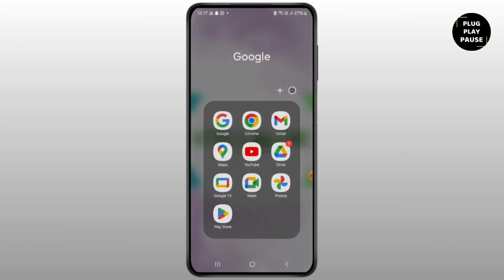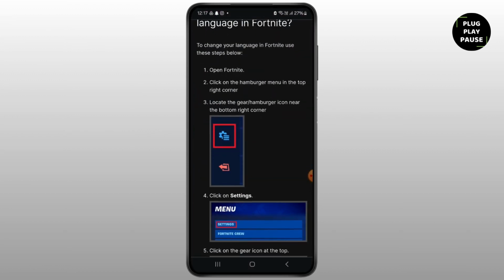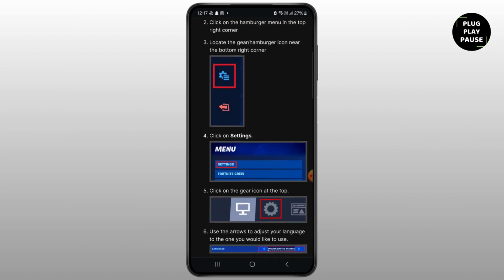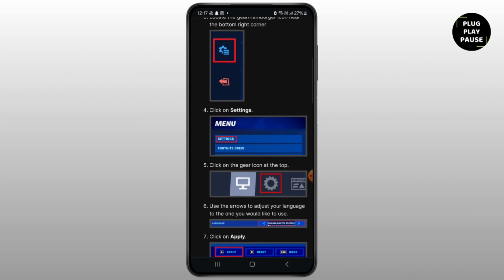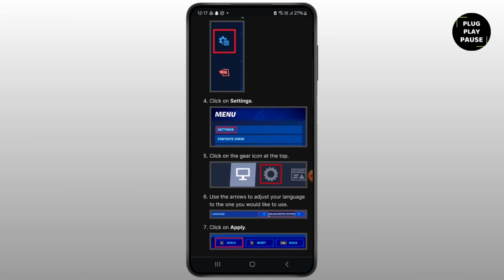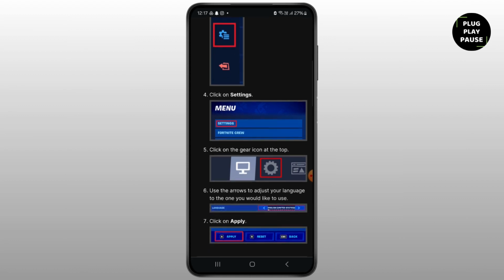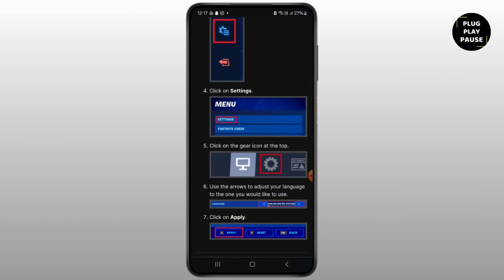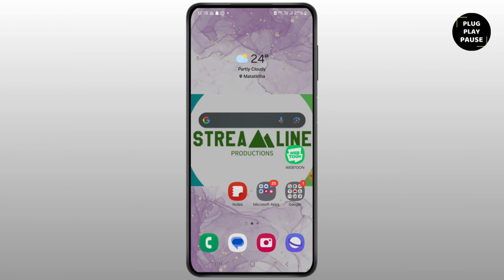How to Change Language in Fortnite I Change Back to English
Hello Guys,

🌟 Accidentally changed the language in Fortnite and need to switch back to English? In this quick and easy guide, I'll show you step-by-step how to change the language settings in Fortnite back to English. Whether you're on PC, console, or mobile, this tutorial has got you covered! 🎮🗣️

Let’s get your Fortnite language settings back to English! 🌟🎮🗣️